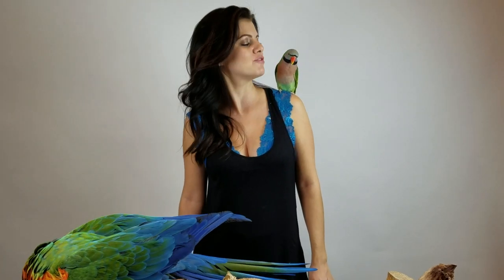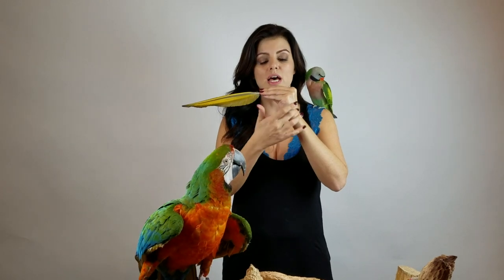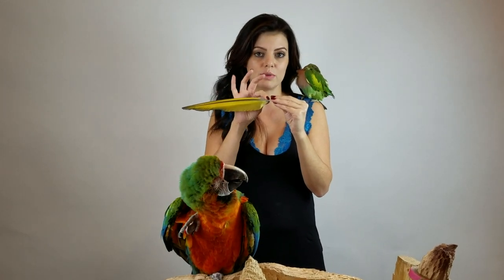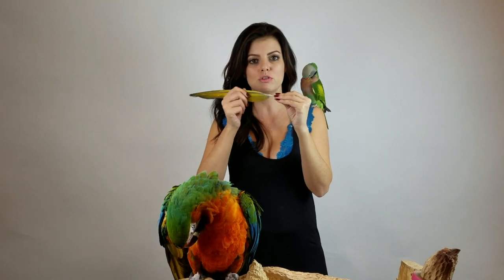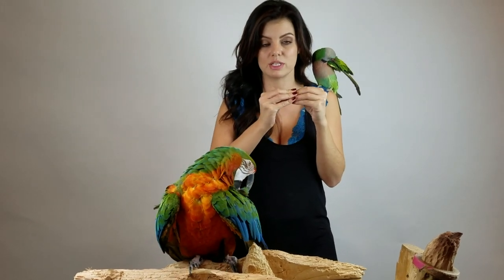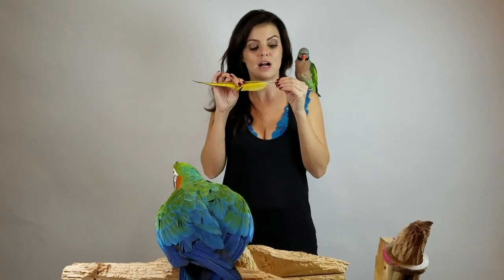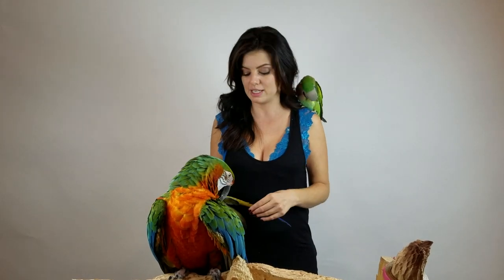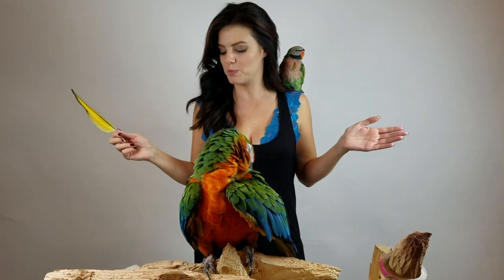How to Deal With a Broken Blood Feather | PARRONT TIP TUESDAY